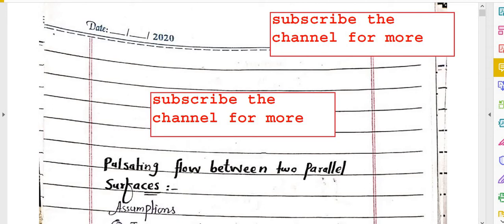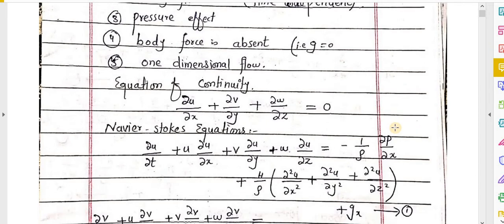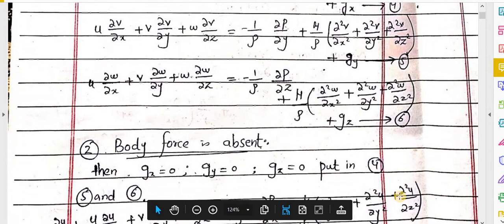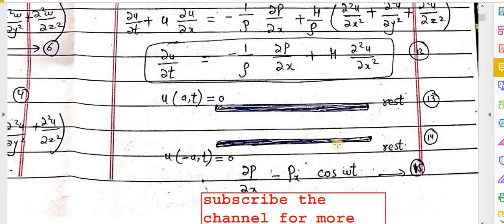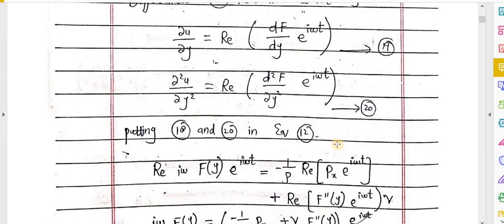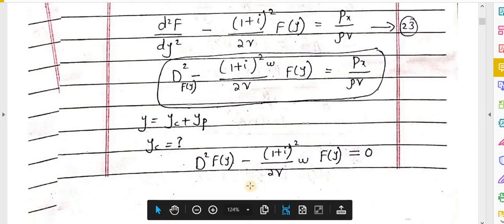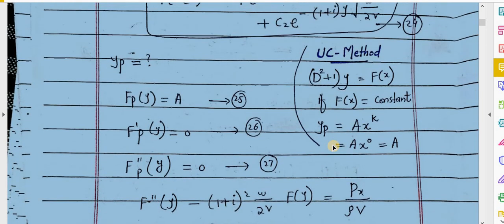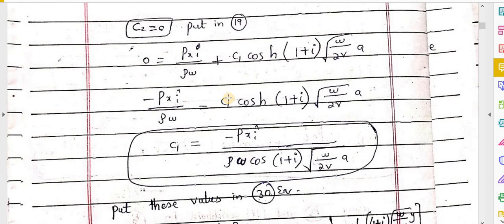Pulsating flow | Two parallel surfaces | fluid dynamics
🌊 Pulsating Flow Between Two Parallel Surfaces | Fluid Dynamics Explained 🌊

Dive into the fascinating world of fluid dynamics as we explore the concept of pulsating flow between two parallel surfaces! Learn how this unique flow pattern occurs, its applications in engineering and science, and the underlying principles governing it.

📌 What you'll learn in this video:

What is pulsating flow?
The physics behind flow between parallel surfaces.
Real-world applications in industries and technology.
Whether you're a student, researcher, or just curious about fluid dynamics, this video breaks it down in an easy-to-understand way.